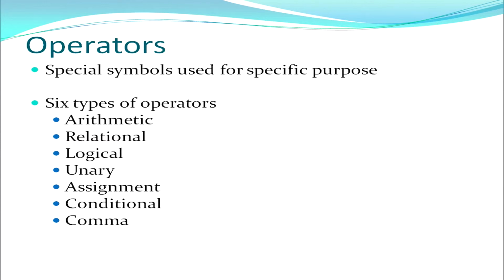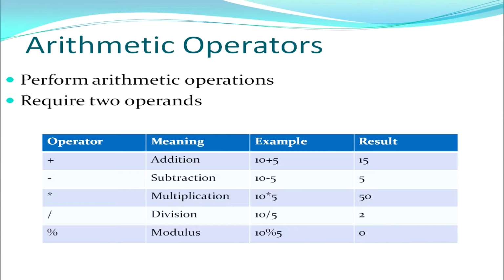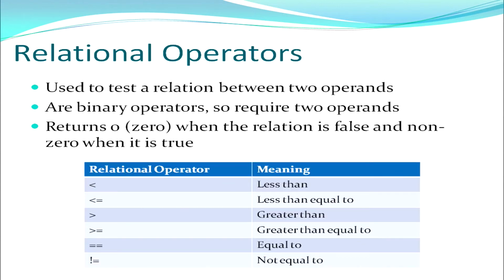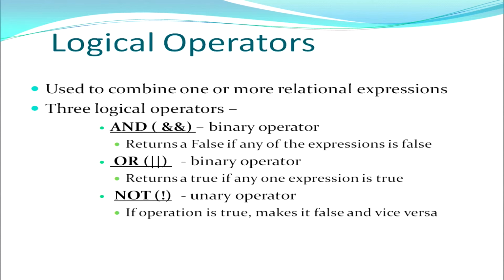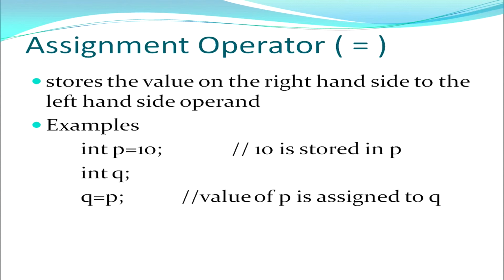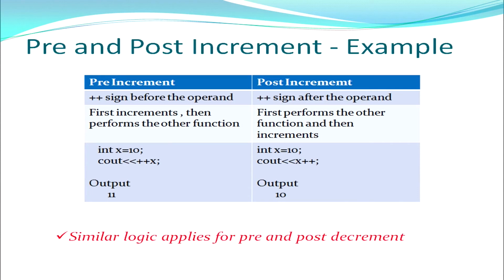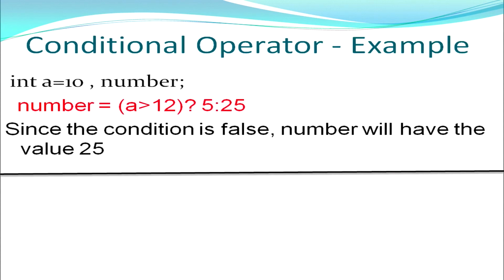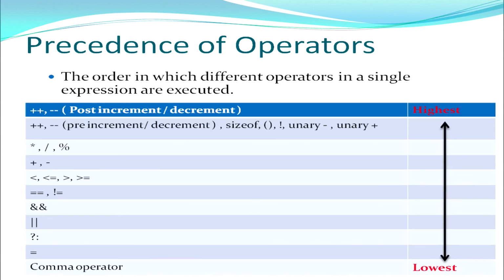NIOS Class 12 Computer Science (330): Lesson 12. Introduction to C++ (Part 2)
Learn online the NIOS Class 12 Computer Science (330) subject lesson:
Lesson 12. Introduction to C++ (Part 2)

ID: DfyhmTbKb3w